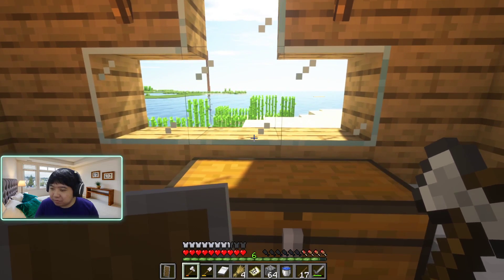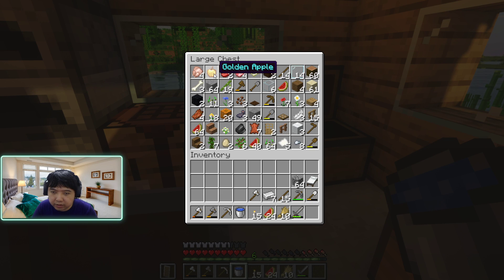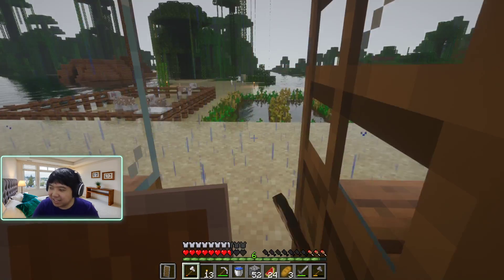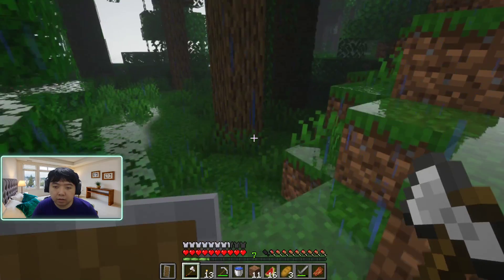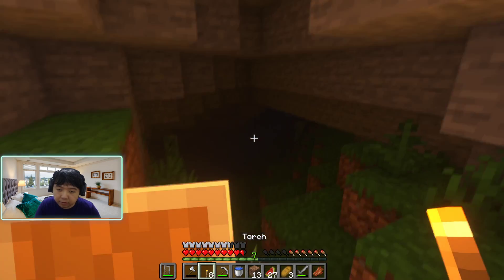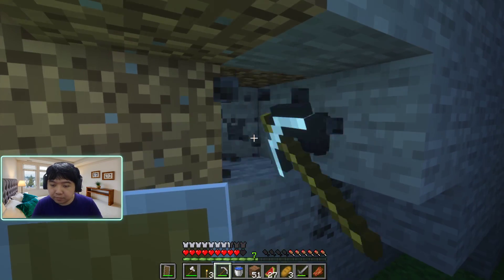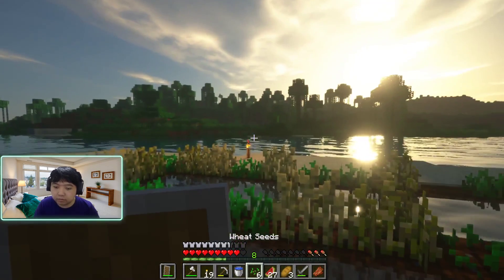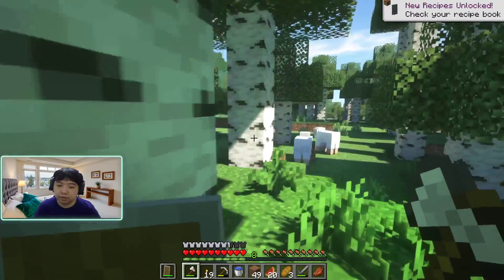Our First Minecraft 1.18 Playthrough Day 5 Part 1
Our First Minecraft 1.18 Playthrough Day 5 Part 1 -- Watch live